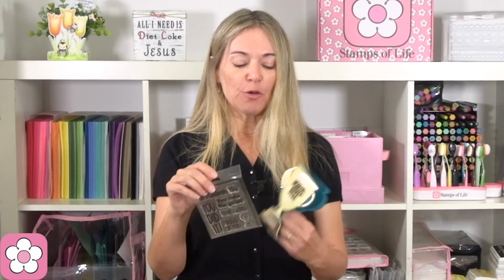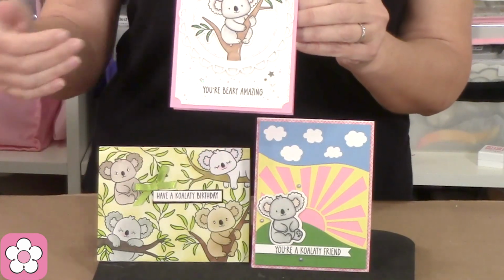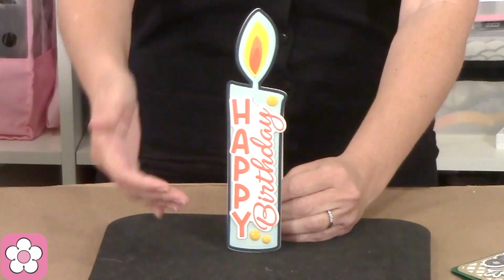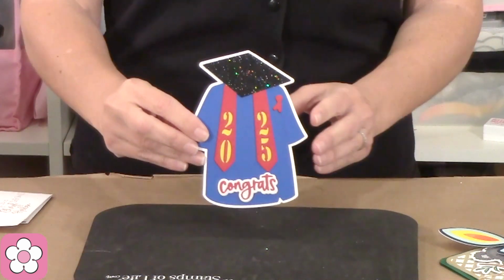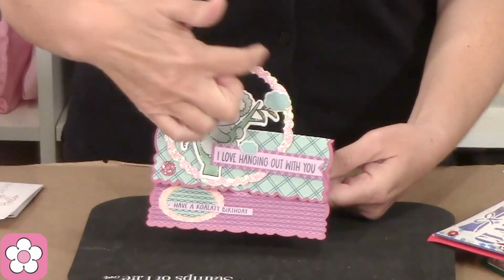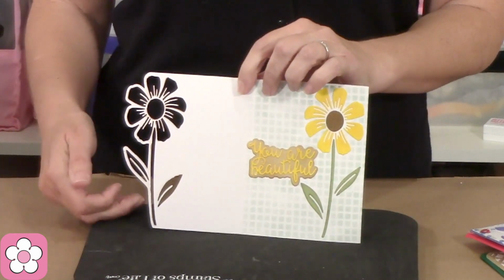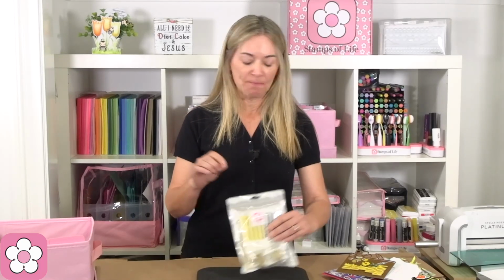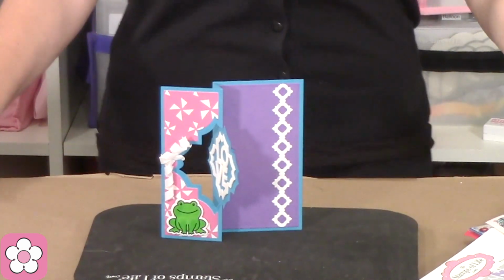The Stamps of Life Month In Review April 2025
In this video Stephanie will give you an overview of many of the new items added to The Stamps of Life website in April.  This is a great way to get caught up with anything you may have missed. We started out the month with our popular Koala Kuties clear stamps, dies, Fold-it , and stencils. A new Trophy Fold-it was sent out to The Stamps of Life Fold-it Club Members and the Friends Forever Card Kit shipped out to our Card Kit Club Members. Just in time for the graduation season we added the Graduation Card Front dies and Cap & Gown Fold-it dies. To see all of these items and more go to The Stamps of Life
Here's a list of some of the new items:
✅ Koala Fold-it Dies – Create the cutest shaped cards ever!
✅ More Koala Clear Stamps – Adorable koalas & heartfelt sentiments!
✅ More Koala Dies – Perfect for cutting out your stamped images!
✅ Koala Stencils (3-Pack) – Layered stencils for extra dimension!
✅ Leaf Background Dies – A must-have background die!
✅ Graduate Cap & Gown Fold-it Card Dies – Create a classic shaped graduation card!
✅ Graduation Card Front Dies – Layered dies to make polished, professional-looking cards!
✅ Thinking of You Fold-it Card Dies – A versatile sentiment card for encouragement, sympathy, or support.